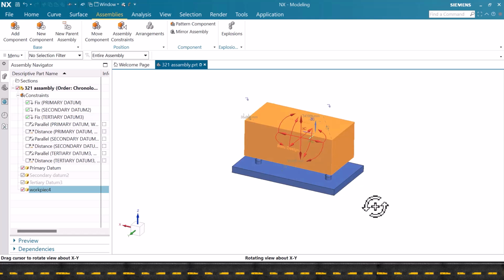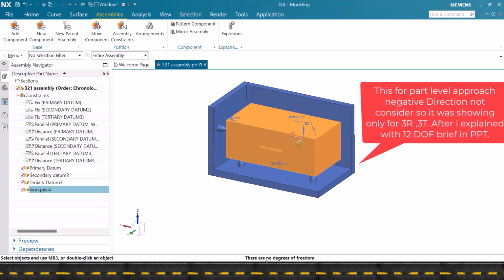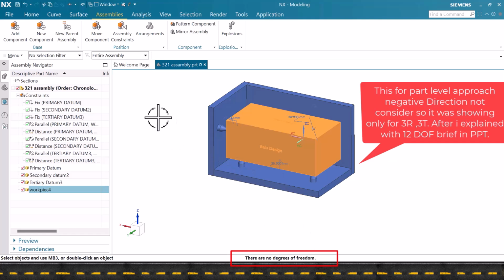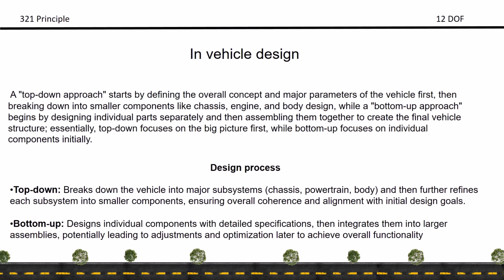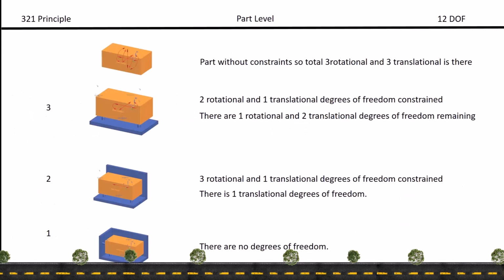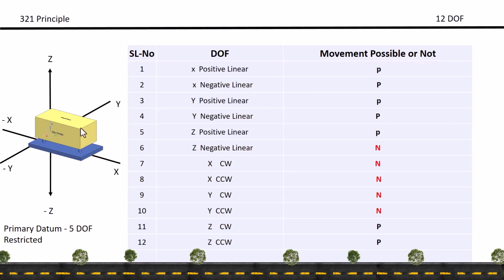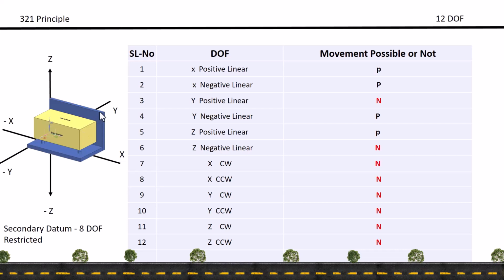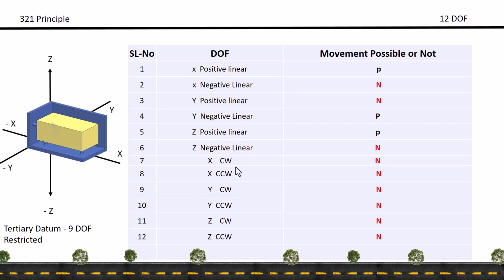3-2-1 principle#baludesign#Gd&t#Nx#Catia.